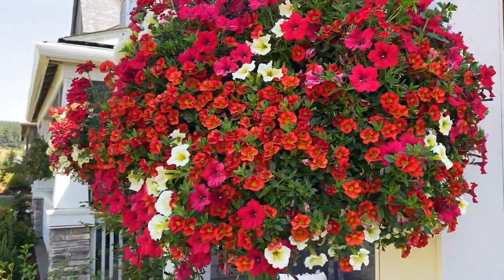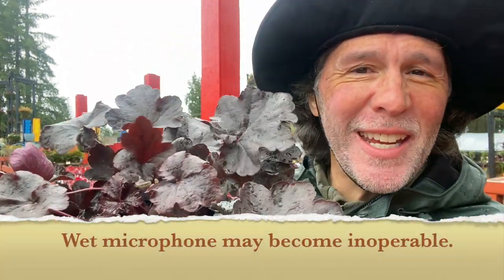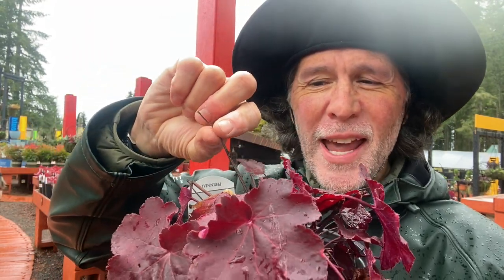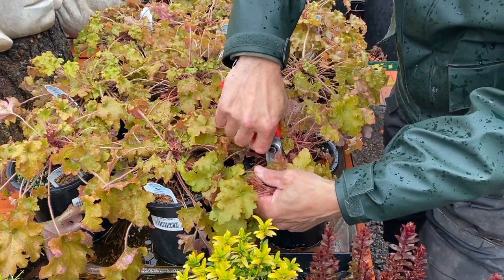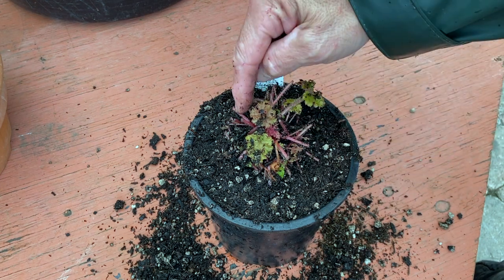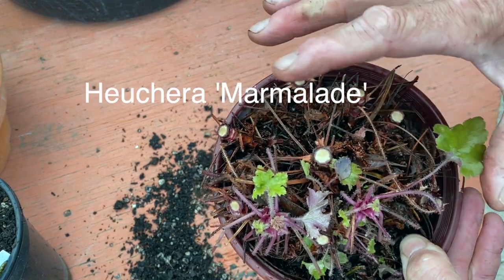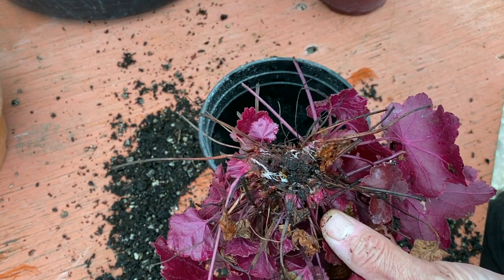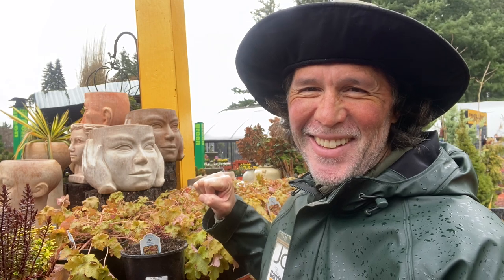My heucheras aren't looking so good!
I highly recommend Heucheras of all kinds for all kinds of garden projects. Heucheras in your containers. Heucheras in your hanging baskets. Heucheras in your landscape. There may come a time however, when your Heucheras might not be looking so well.